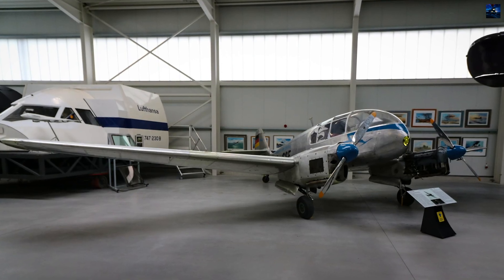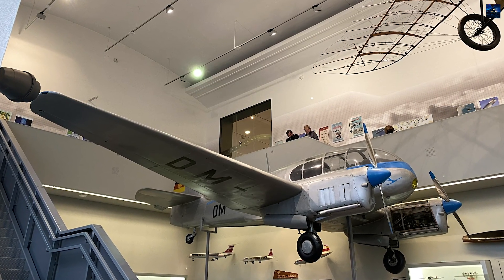Aero Ae-45 Plane: History of Czechoslovakia’s Legendary Aircraft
The Aero Ae-45 was Czechoslovakia’s groundbreaking twin-piston civil utility aircraft, first flown in 1947. With its sleek all-metal design, Walter Minor engines, and versatility as a passenger, cargo, and ambulance plane, it became one of the most successful European light aircraft of its era. From winning the 1949 Norton-Griffiths Trophy to completing transatlantic flights, the Ae-45 made aviation history. Built in nearly 600 units, it was exported worldwide and remains a celebrated icon of Czech engineering. Learn the full story of the Aero Ae-45, its design, records, and legacy.

00:00 - Intro Retro Transport
00:05 - Aero Ae-45 History
03:41 - Outro Retro Transport